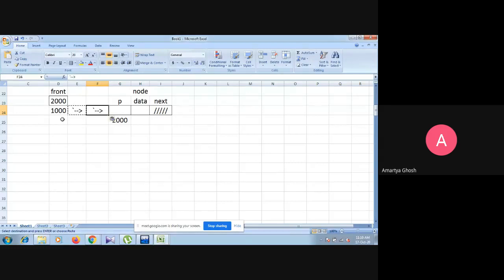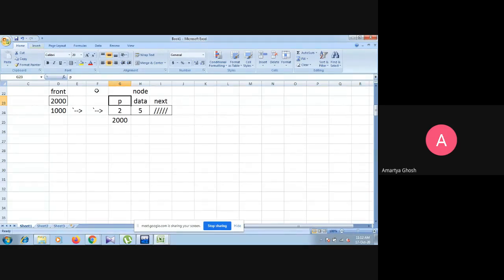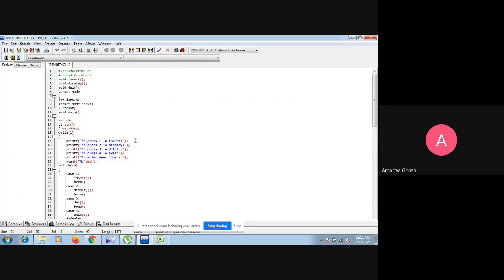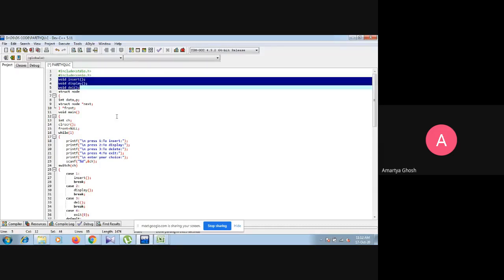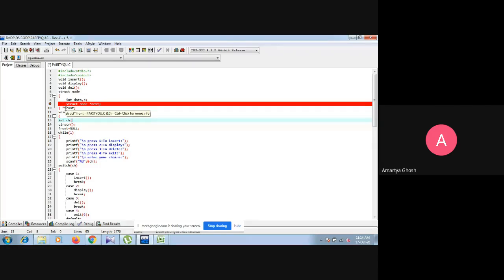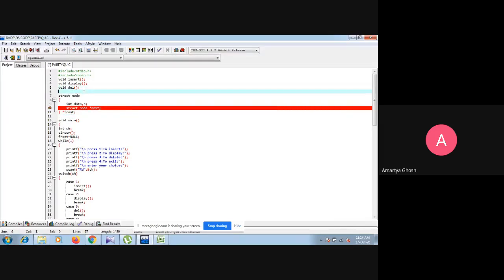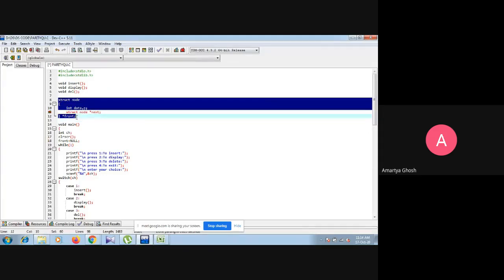Priority Queue Part 1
Priority Queue in DS demonstrated by Mr. Amartya Ghosh , Assistant Professor , Computer Science & Engineering